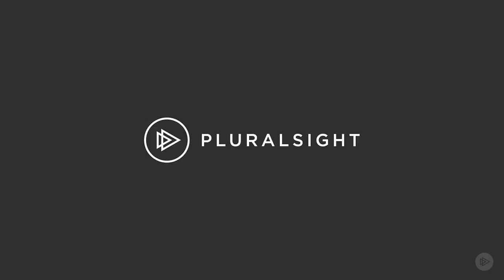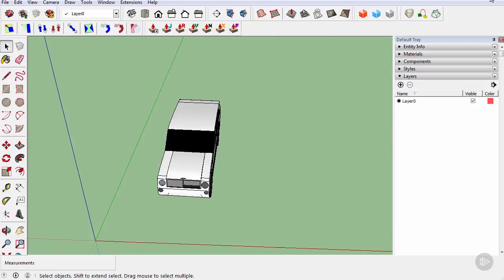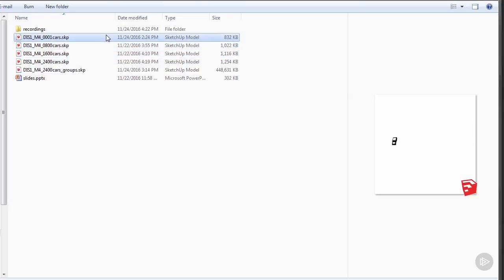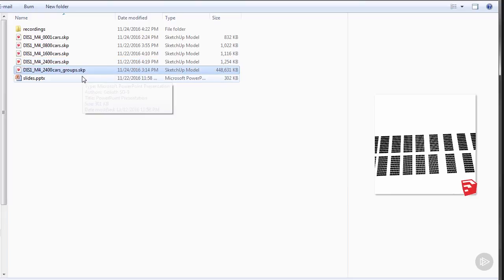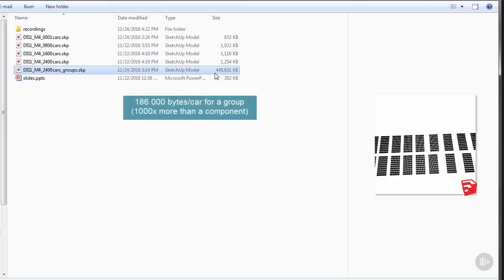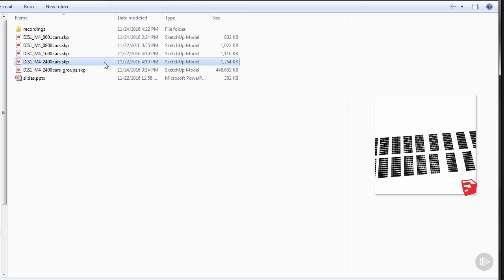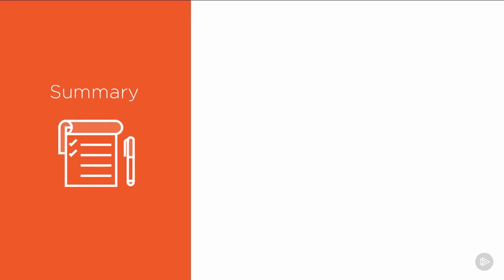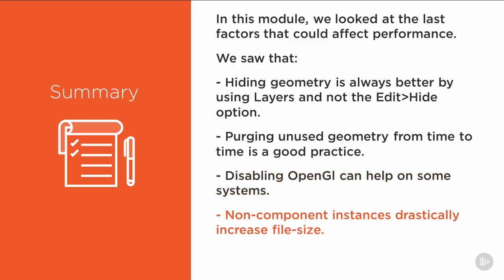17 Performance File Size Experiment